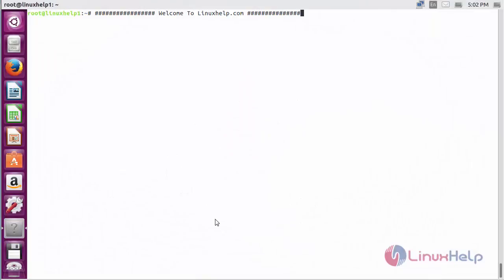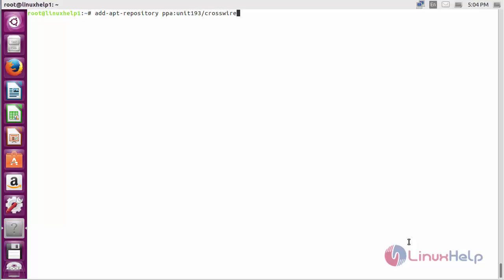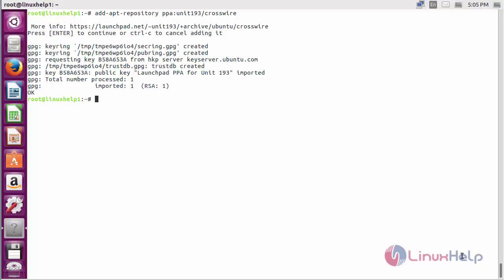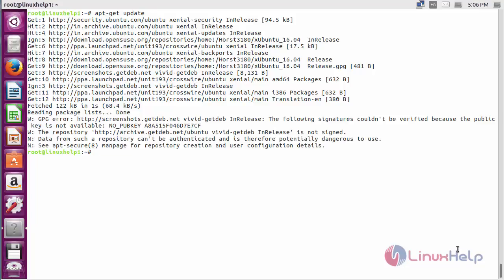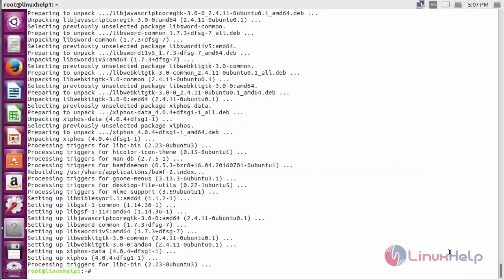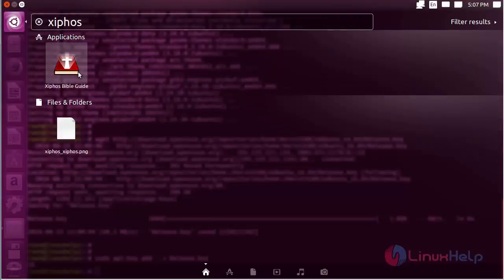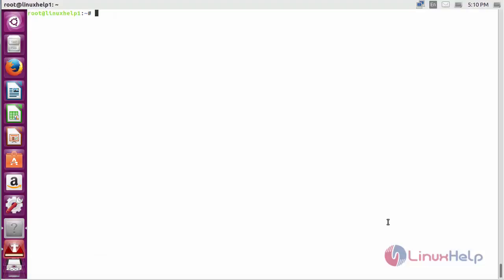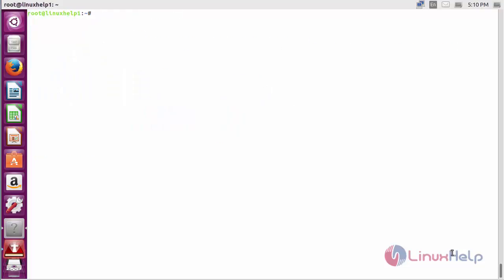How to install Xiphos in Ubuntu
This video explains about the Xiphos, an open source Bible study program. It allows the user to learn multiple version of bible at the same time.